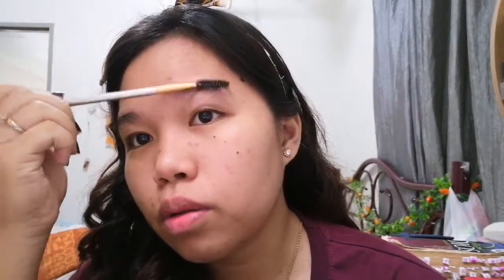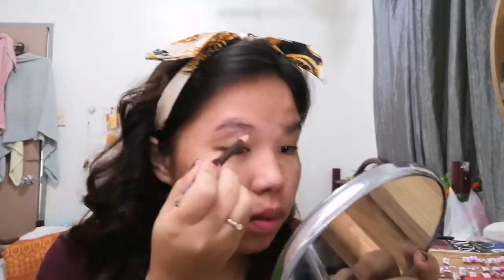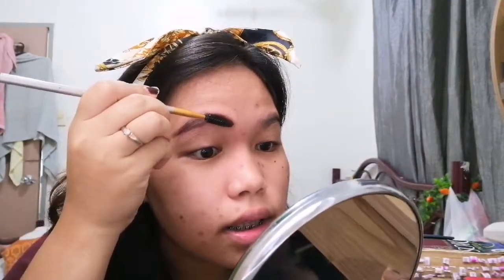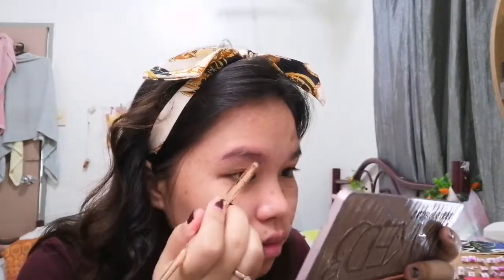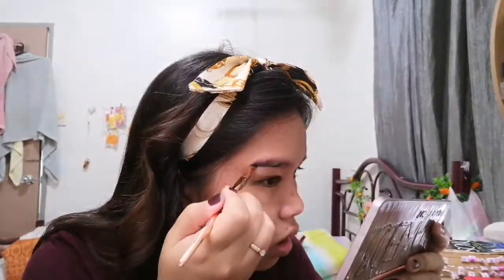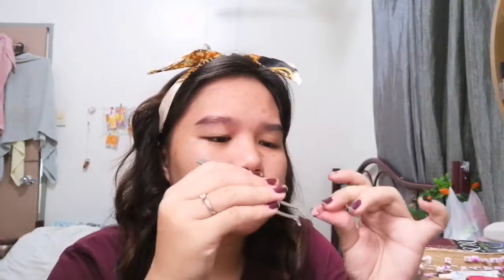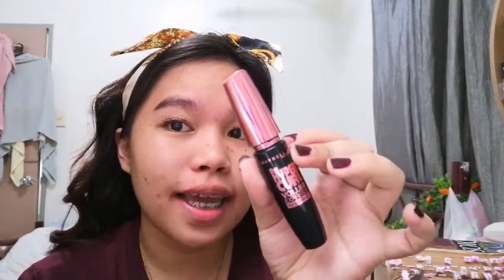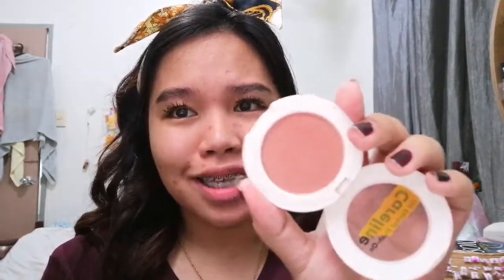School Makeup Routine 2019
Xoxo💕💋